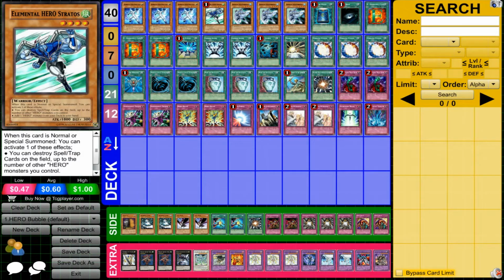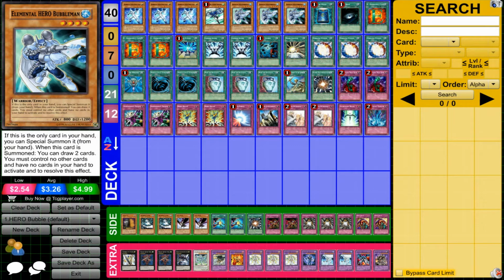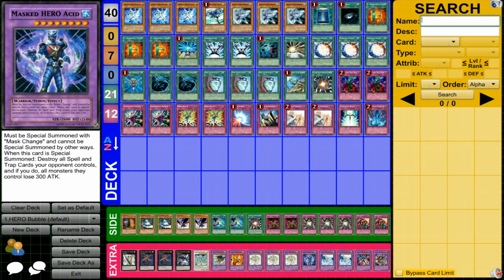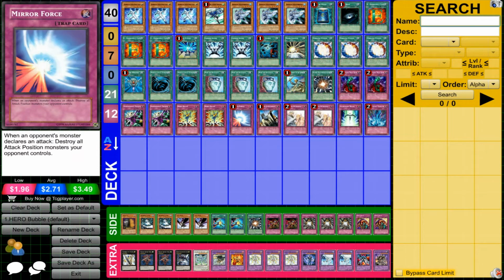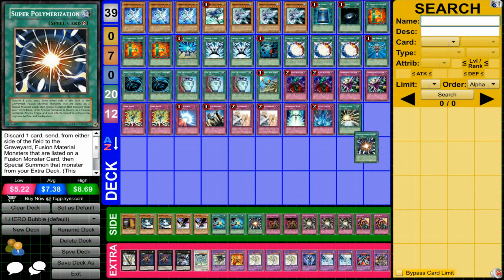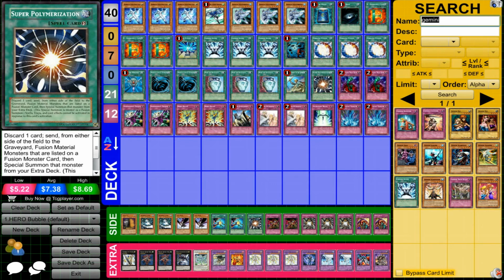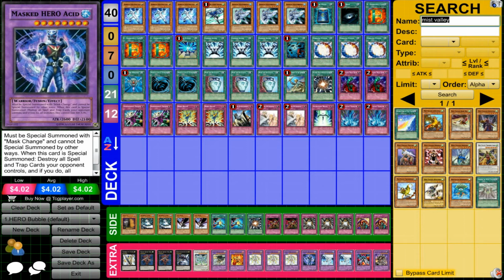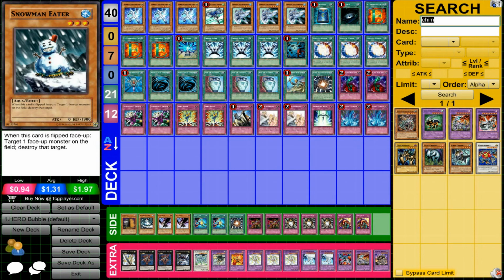Deck Profile: Bubble Beat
Hey guys! It's John Doe with one of my favorite decks, my Bubble Beat
deck. I hope that you enjoy the video and if you have any suggestions, please